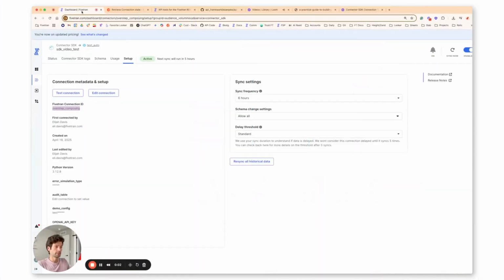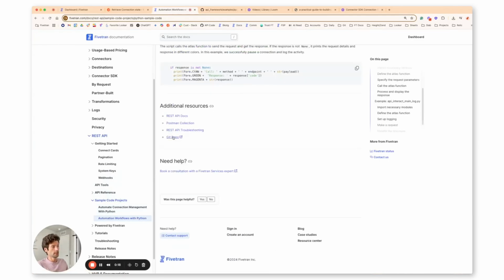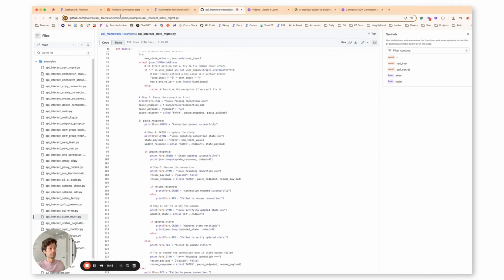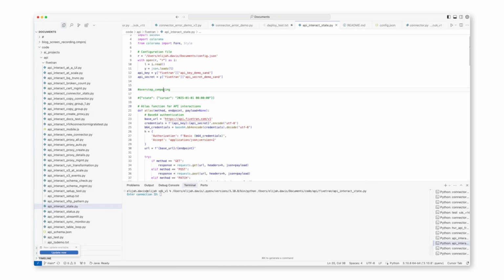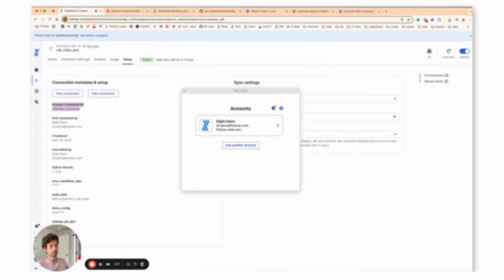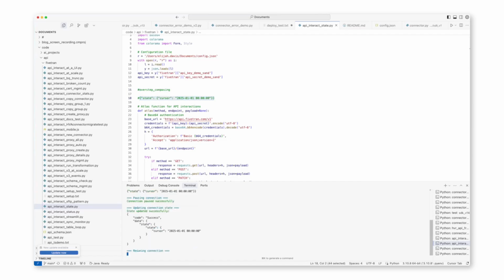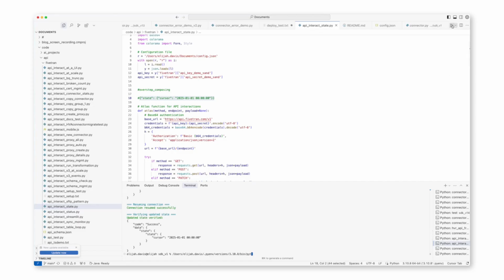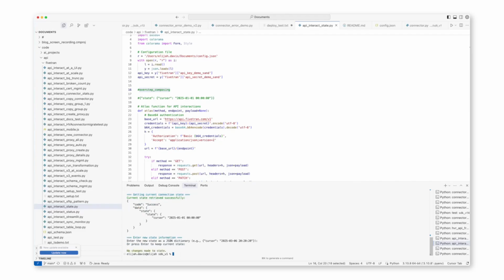How to Manage Connector State for a Connector SDK using Fivetran API & Python